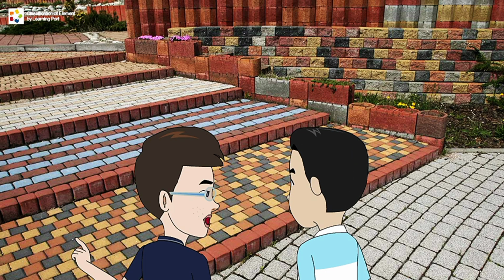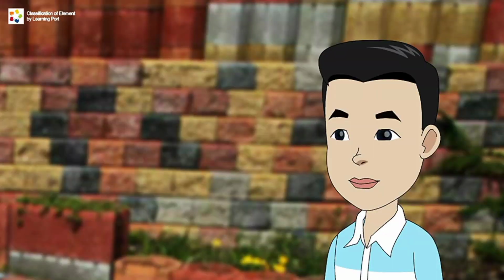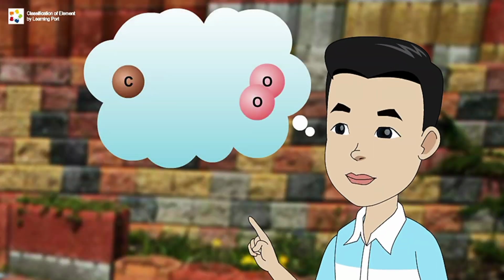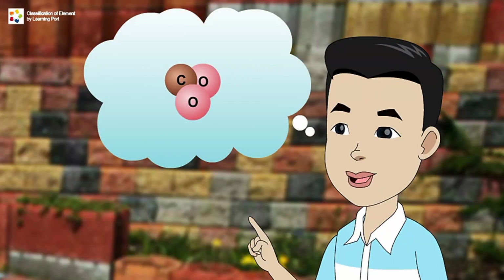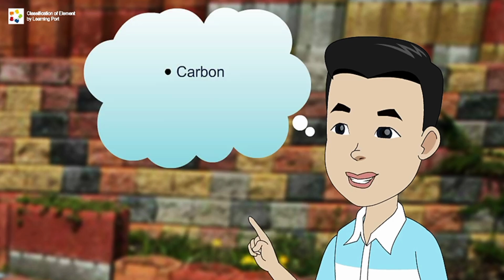Classification of Elements | Metals, Non-Metals & Metalloids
In this video, we explain the classification of elements in a simple and easy way for students.
You will learn how elements are classified into metals, non-metals, and metalloids, with clear examples.
This lesson is useful for:
School students
Class 6, 7, 8, 9, and 10
Beginners learning basic chemistry
This video is part of our effort to restart and rebuild the channel with clear, syllabus-based lessons.
classification of elements
metals nonmetals metalloids
elements classification chemistry
basic chemistry for students
periodic table basics
learn chemistry basics
school chemistry lesson
chemistry explained simply
classification of elements
metals non metals metalloids
chemistry basics
chemistry for students
school chemistry
learn chemistry
basic chemistry
periodic table
elements in chemistry
educational videos
student learning
science education
physics and biology channel
exam preparation
simple chemistry